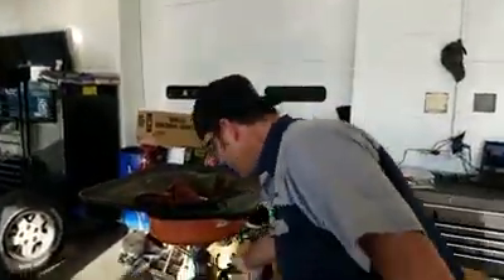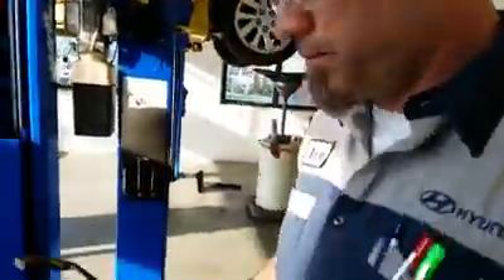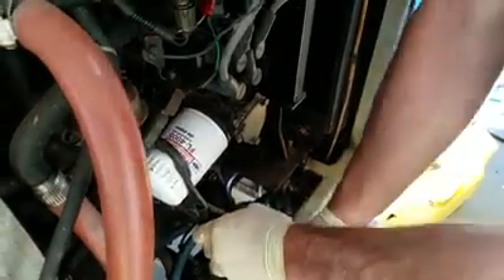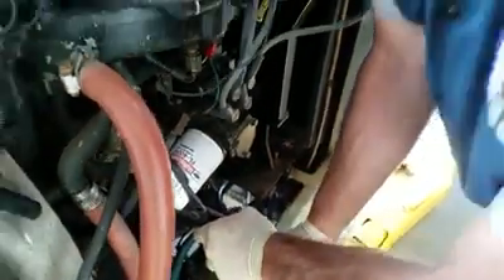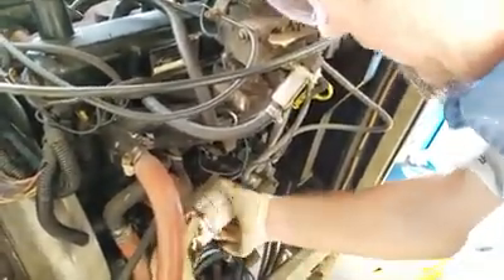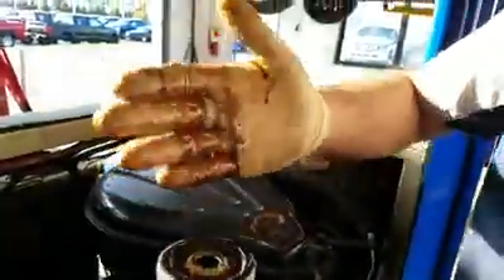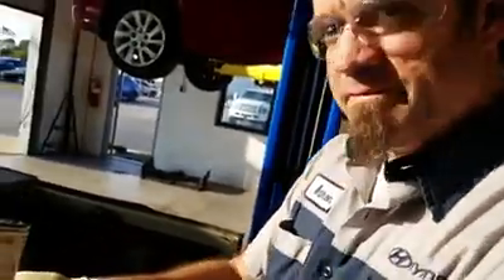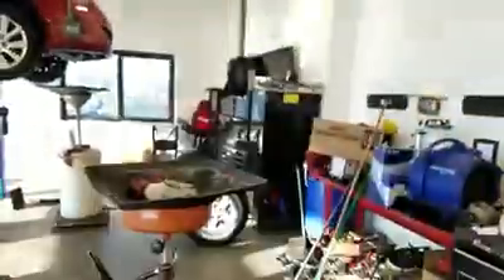Engine Diagnostic Series Episode #2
You don't have to know how to remove a filter...But it helps..